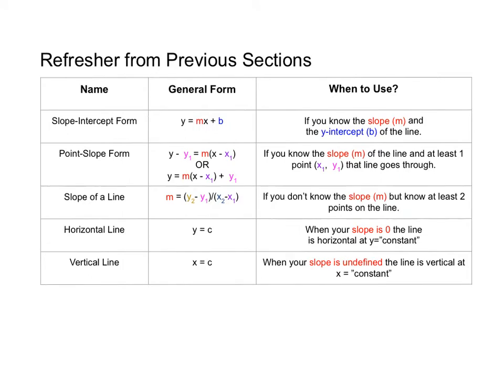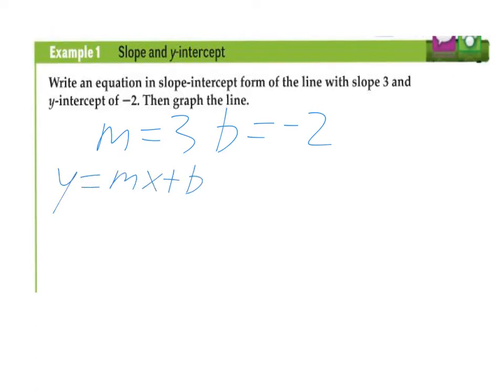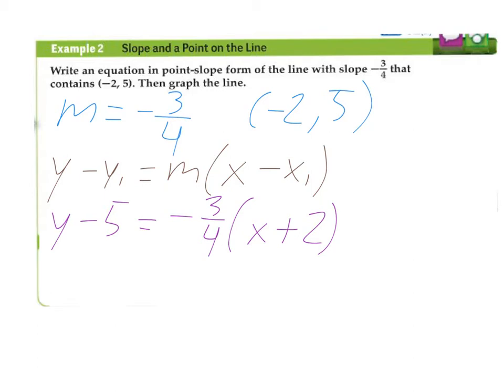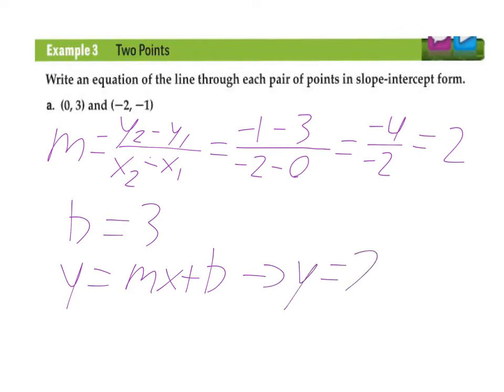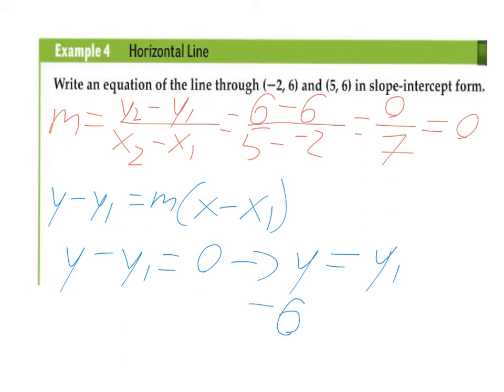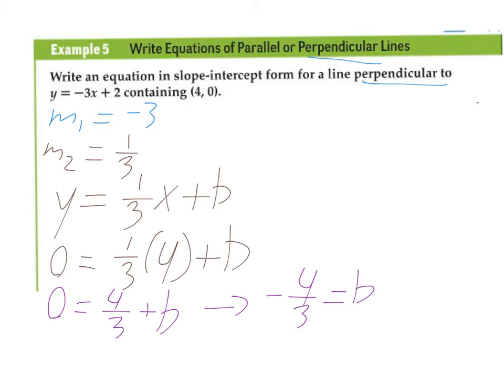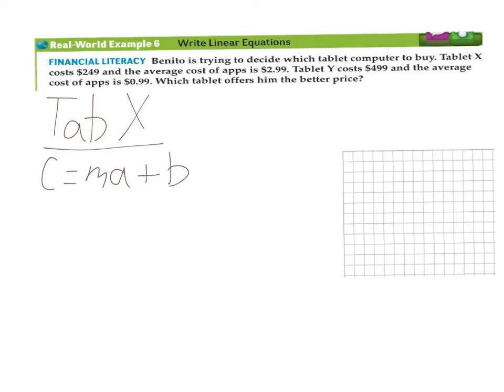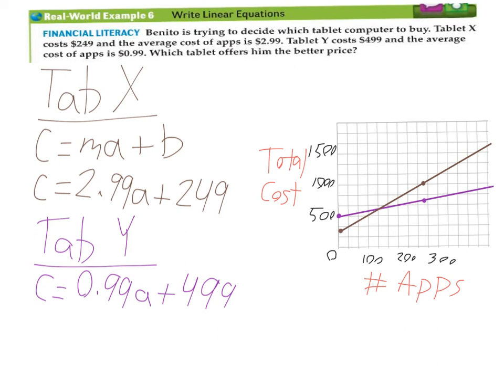3 4 Equations of Lines Student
Notes on 3.4 for Mr. M's Geometry class. Fall 2020